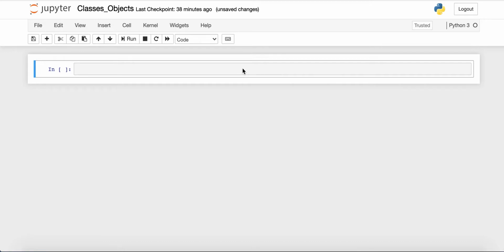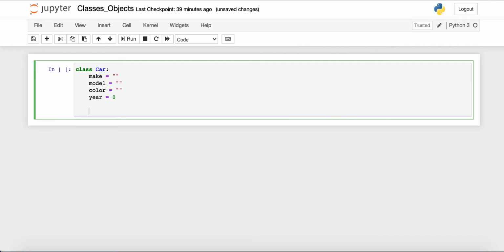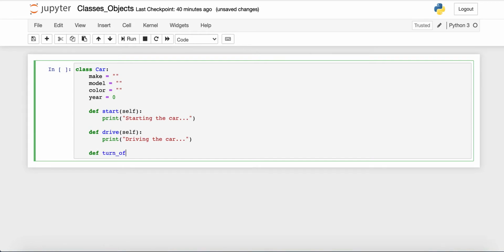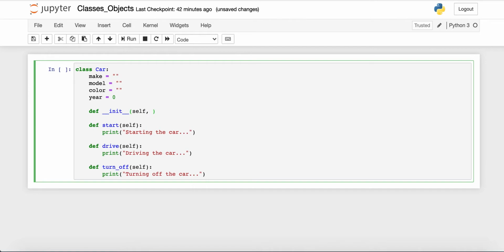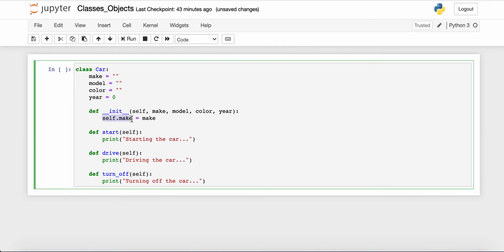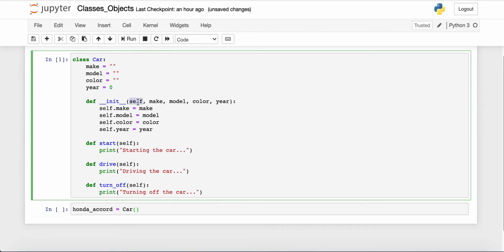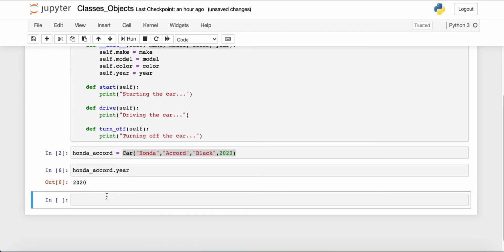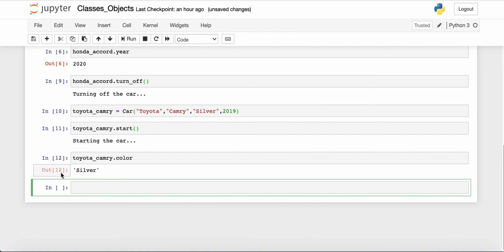Creating Classes and Objects [Python Basics]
In this video, we provide an hands-on introduction into classes and objects using the Python programming language. We explain what classes and objects are in our last video, so go check that out!

This is a video in our Python Basics course! The full course can be found on pyathlon.com. We will be uploading the rest of this series in weekly installments. Be sure to check back regularly to see updates!

We will also be posting other entire courses to our website, pyathlon.com, so be sure to check out the content we have there also!